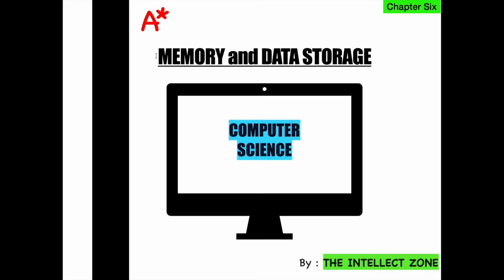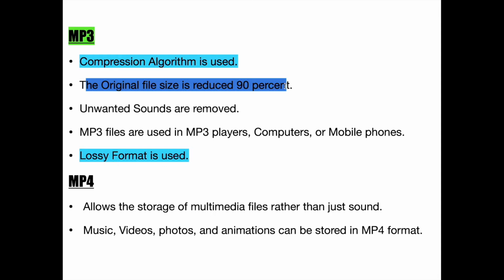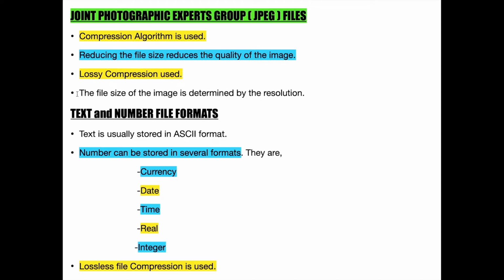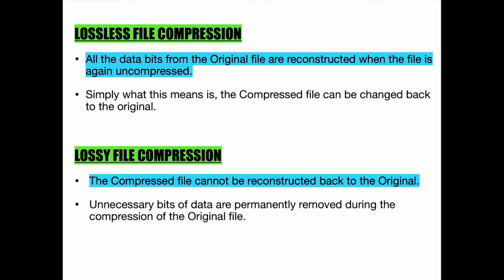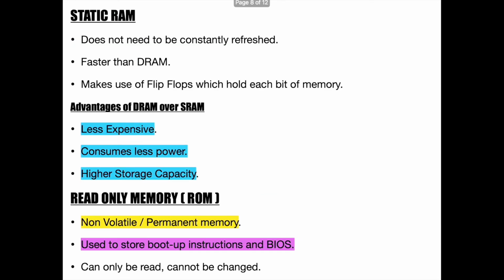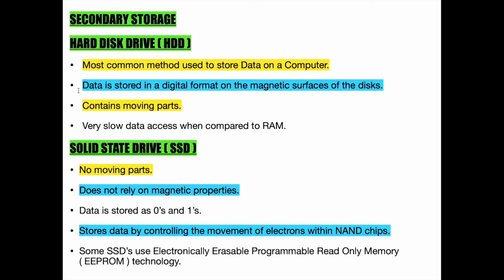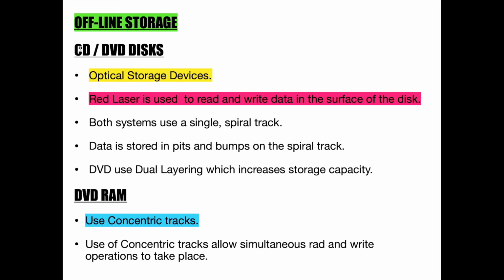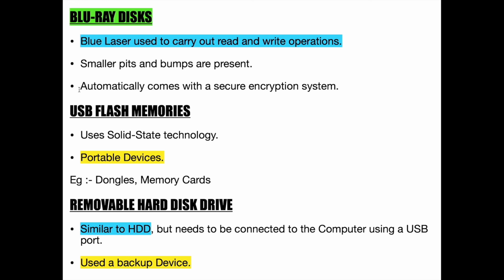Memory And Storage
Hello and Welcome to the Youtube Channel. " THE INTELLECT ZONE".

This Video is the Seventh Video or rather the sixth Chapter of our O Level Computer Science Lecture Series.

In this Video You will across about the Sixth chapter of the subject Computer Science.

We have managed to cover all the Sub-topics of this chapter, within this short time frame.

Moreover, Our Youtube Channel has been created for International Students who are doing Exams like O Level's or A Level's.
In our Channel, we create and upload Topical videos for various subjects; thus, making it easy for our Viewer to understand.

Go on and Share this with your friends who are doing Exams and needs Guidance.

to learn more about our Youtube Channel and also to download free notes which are well-detailed and easy to Understand.